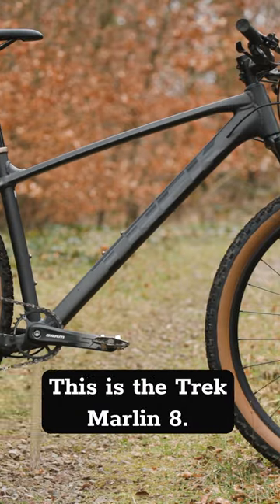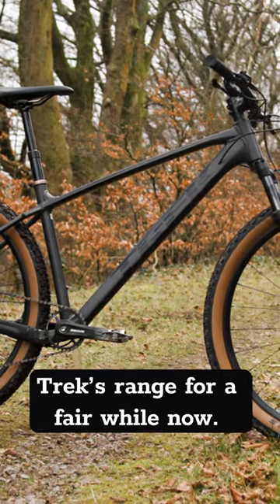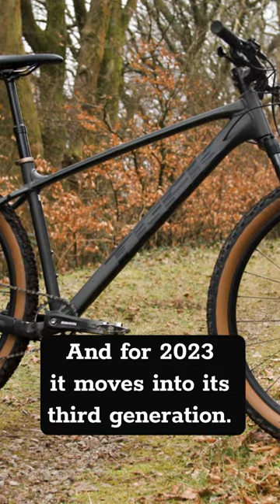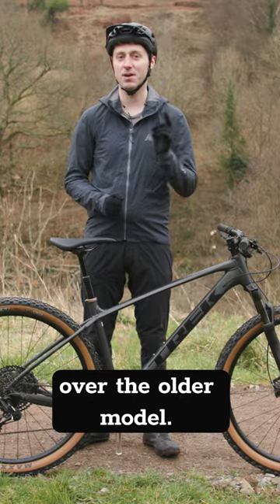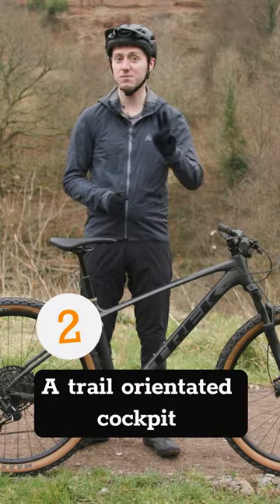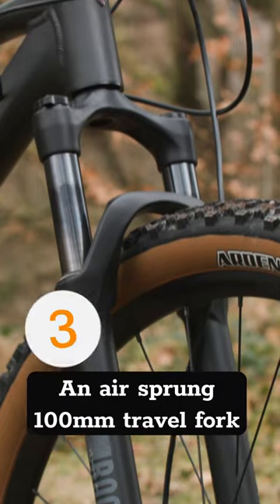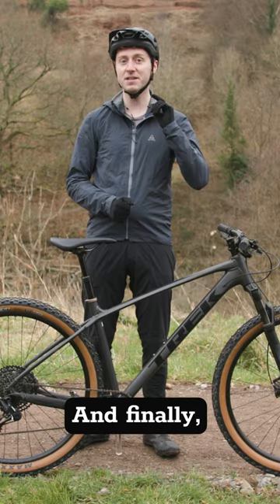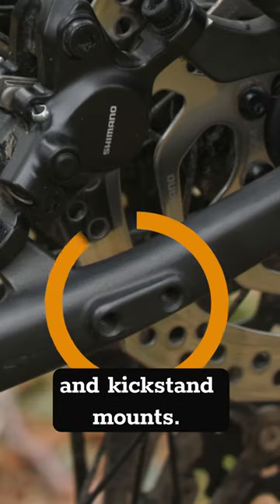Is Trek's Next Generation Marlin 8 A Star? 💫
We swung our leg over the latest "budget" bike from Trek, the Marlin 8. These are the 5 key things that you just HAVE to know about it!

If you want to hear all about how the bike performs then check out the full length video👇